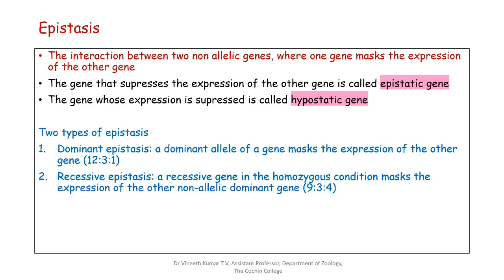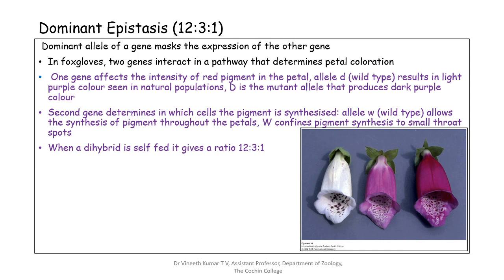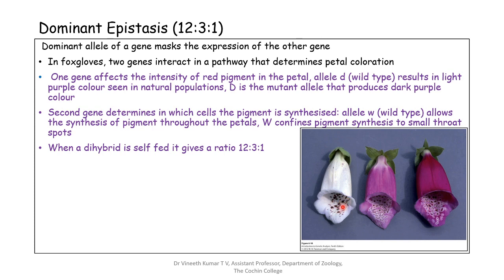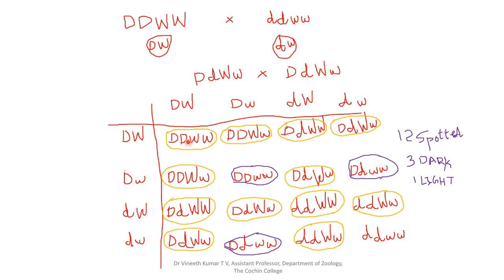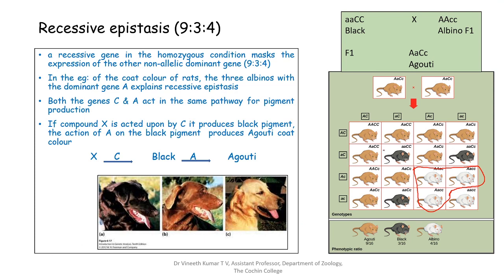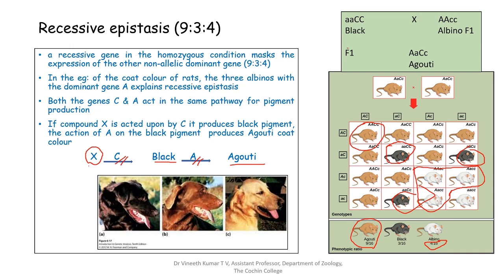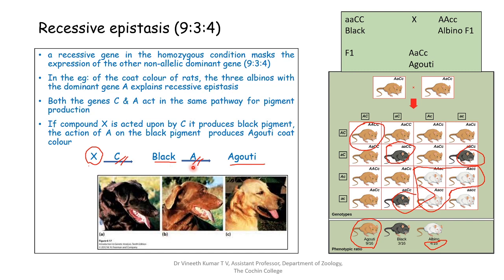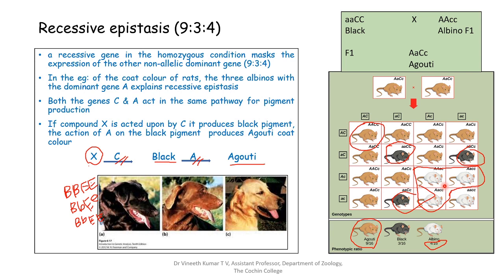gene interaction part 7